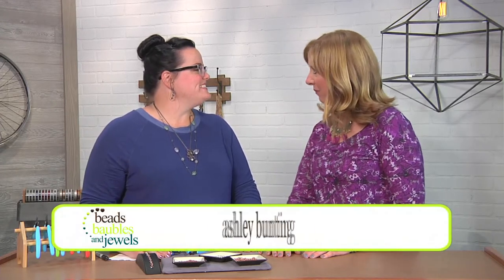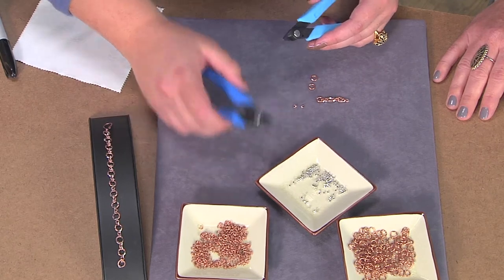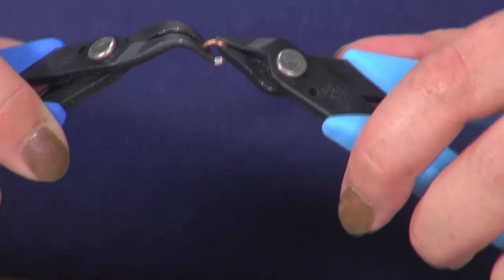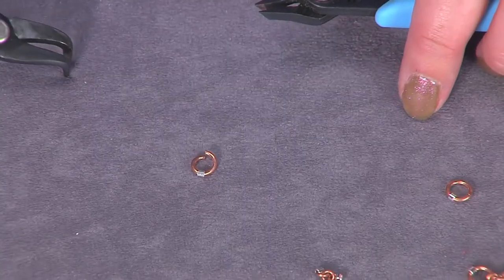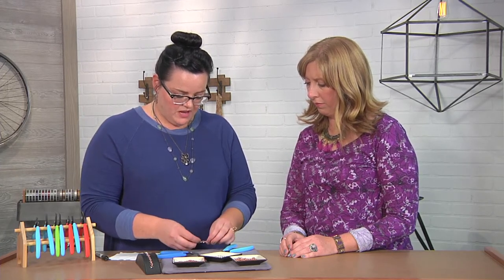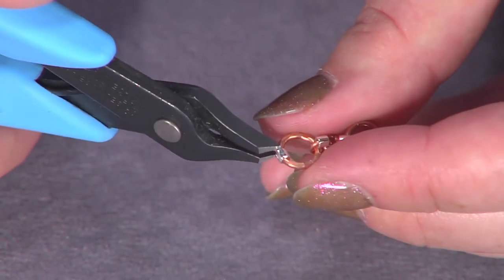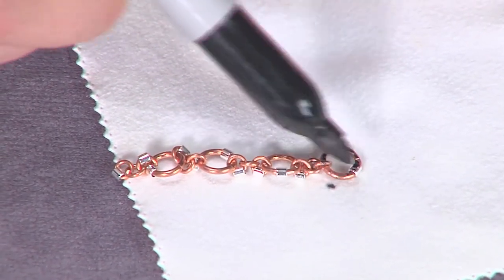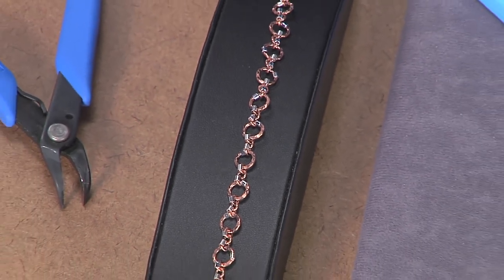As Seen on Beads, Baubles and Jewels Public Television Show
Ashley Bunting shows Katie Hacker how to make a chainmaille style bracelt using copper jump rings and crimp tubes.  Two very accessible items that create a unique finished piece.  Ashley uses her Xuron® Model 486 90° Bent Nose Pliers to pick up and hold the jump rings and the Model 487 Chise Nose Pliers help add texturing to the rings.